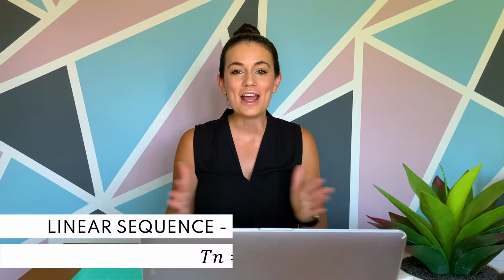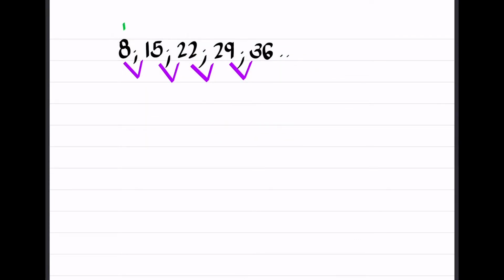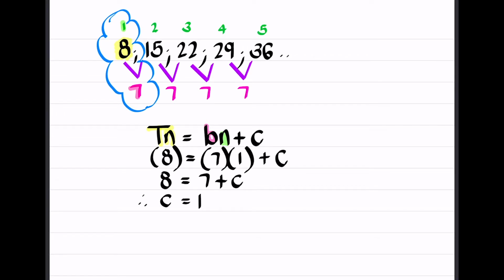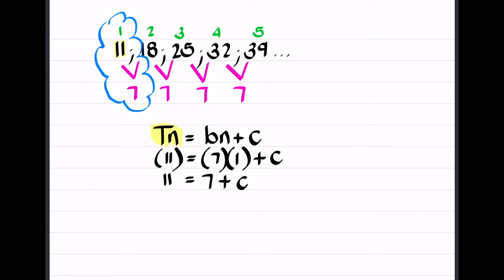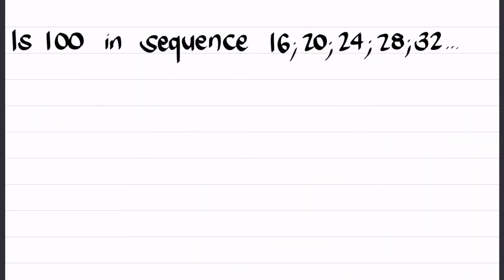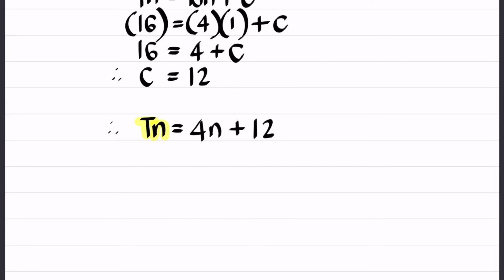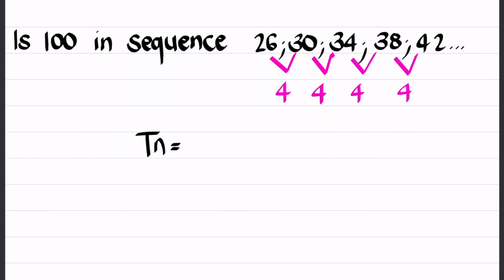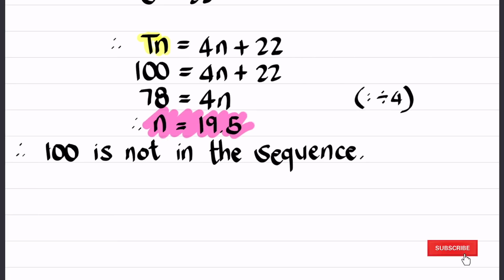NUMBER SEQUENCES - Determining the nth term of a linear sequence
This is a video demonstrating how to determine the nth term of a linear number pattern or sequence. It also demonstrates how to determine whether a number is in a sequence or not.